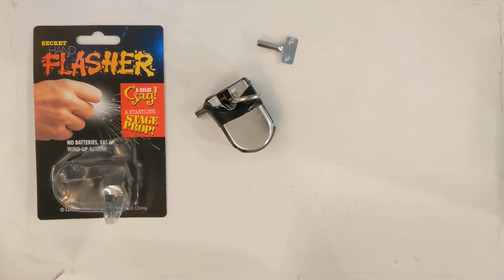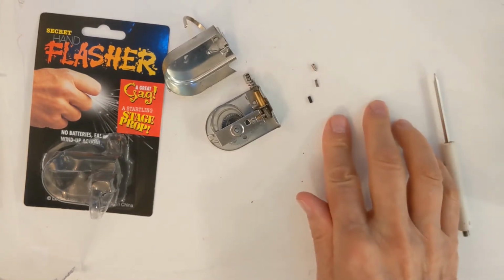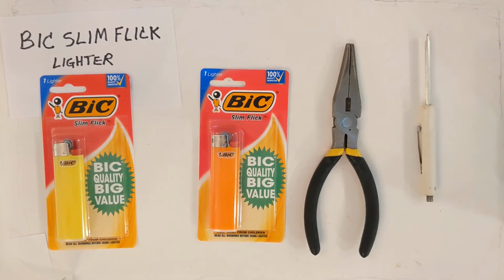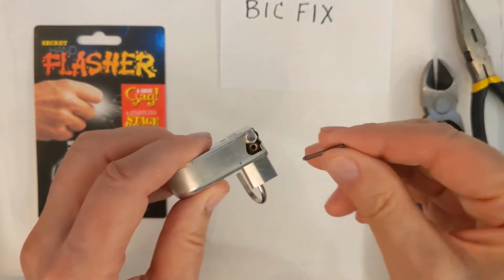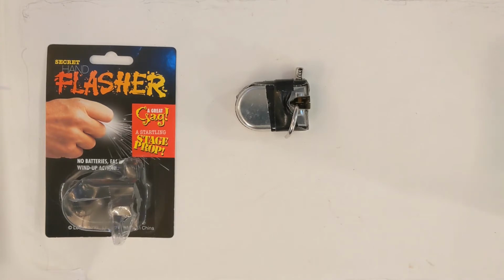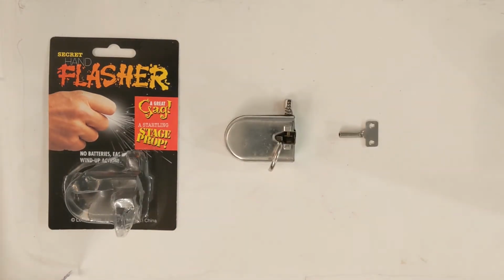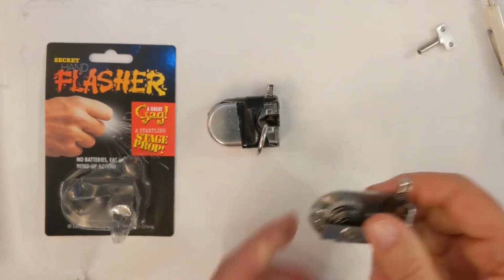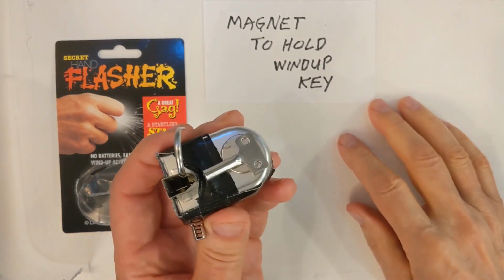Flasher Ring Fix Part 1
How to fix a magician's Flasher Funken ring.